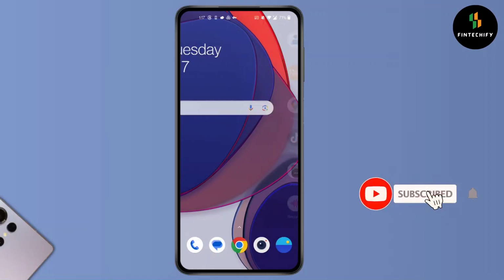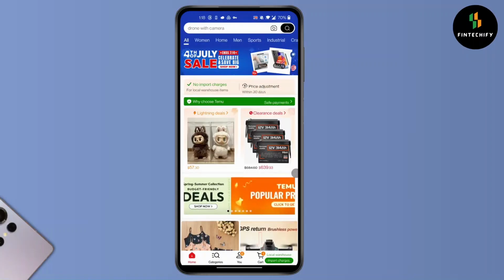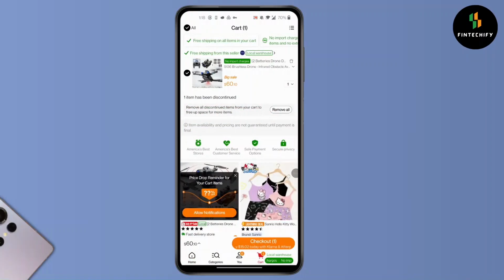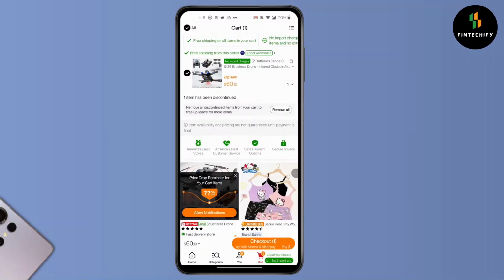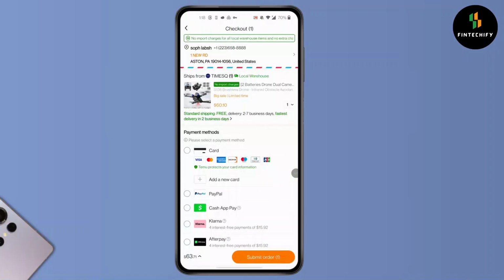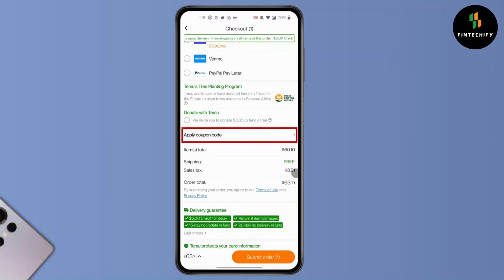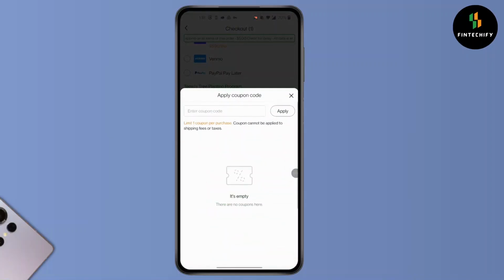How to Use Coupon Codes on Temu App (Full Guide 2025)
Welcome to our complete guide on How to Use Coupon Codes on Temu App (Full Guide 2025)! If you’re shopping on Temu and looking to save money, this video will show you exactly how to apply coupon codes, unlock discounts, and get the best deals using the Temu app. Whether you're a new user or a returning shopper, we’ll walk you through how to enter promo codes, where to find them, and how to maximize your savings in 2025. These step-by-step instructions work on both Android and iPhone.

What You’ll Learn:

How to enter coupon codes on Temu app

Where to find Temu discount codes and promo offers

How to get free coupons in Temu

How Temu first-order codes work

How to use referral codes in Temu

How to apply multiple coupons on Temu (if possible)

Troubleshooting if your Temu coupon isn’t working

Tips to get the best deals on Temu in 2025